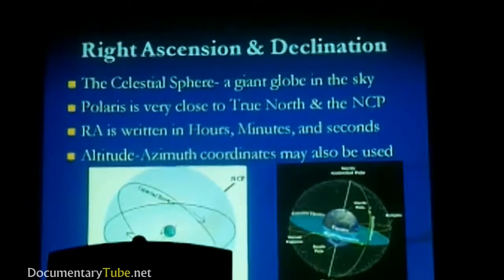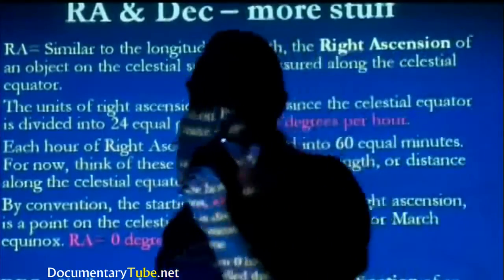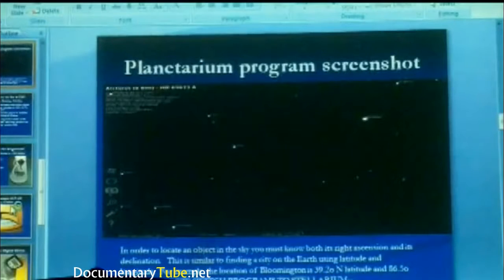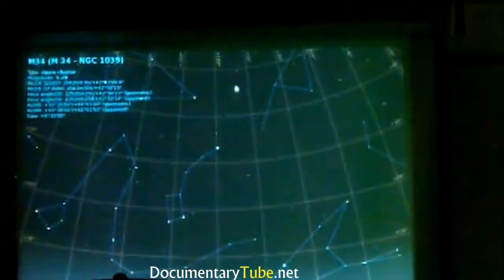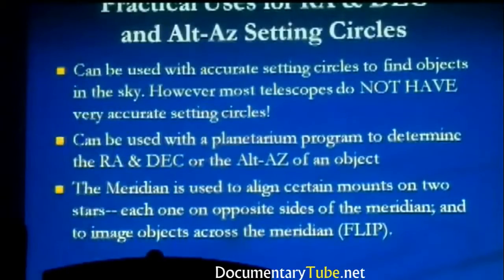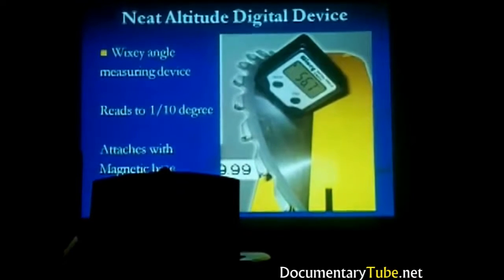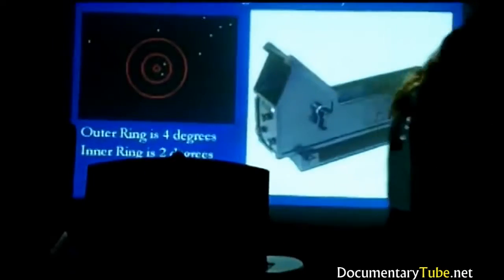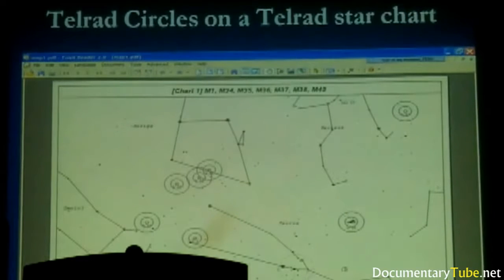Easy Science: Beginning Telescope Exploration (720p)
This educational video shows telescope astronomy, the use of telescope software, locating stars and constellations, and general practices using your telescope. Many amateur astronomers are beginners or hobbyists, while others have experience in stargazing often assist and work alongside professional astronomers.